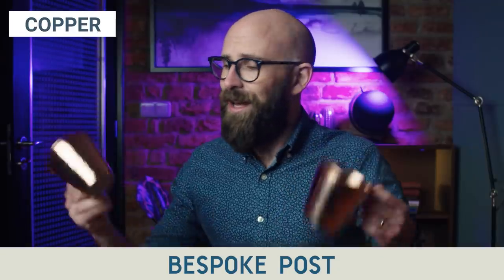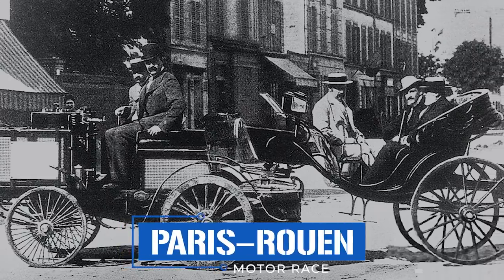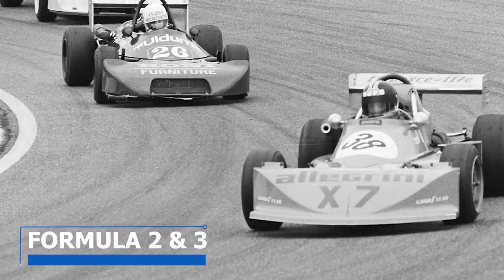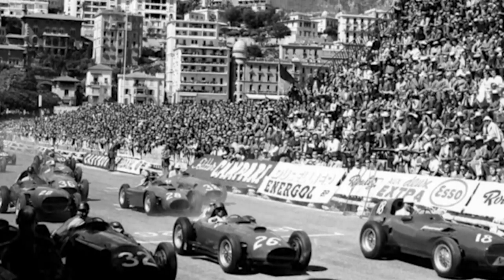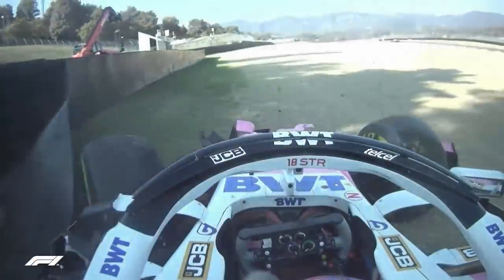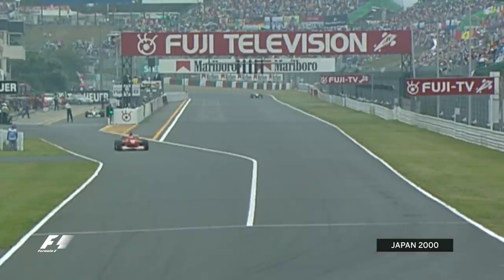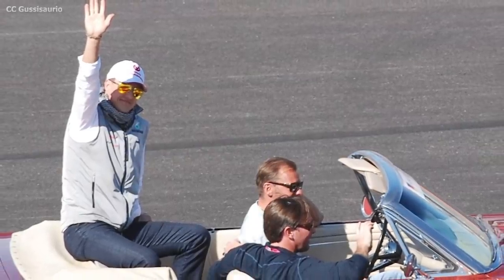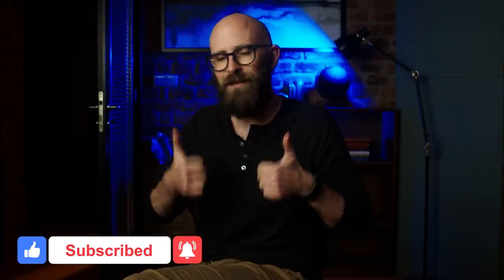Formula 1: A Short History of the Pinnacle of Racing